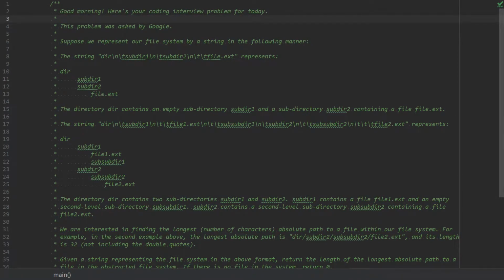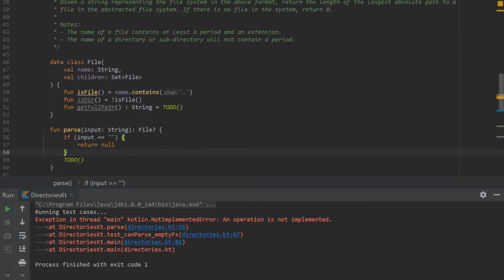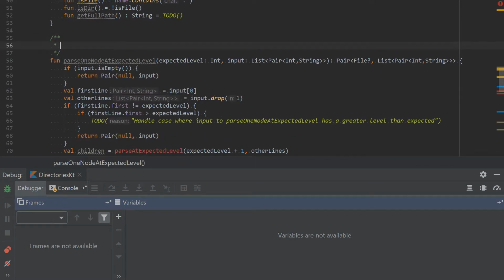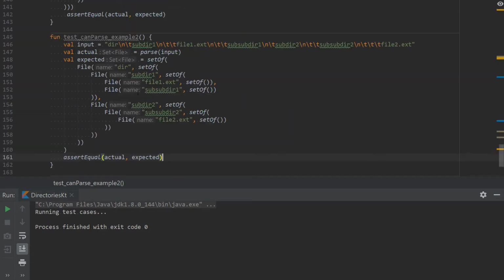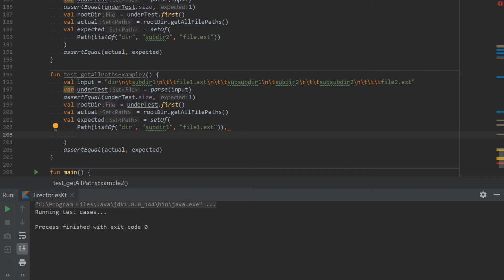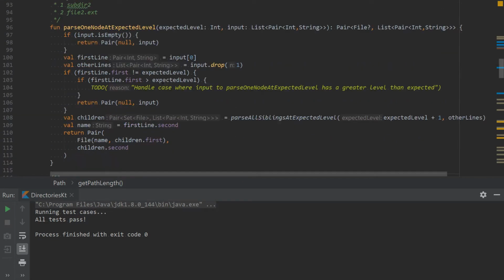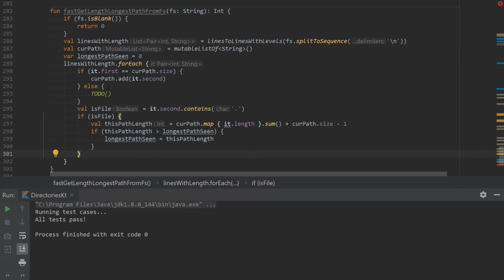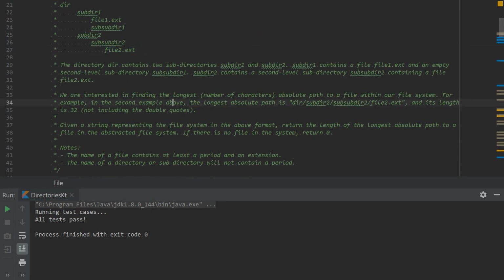Programming Challenge - Given a file system, return the length of the longest path